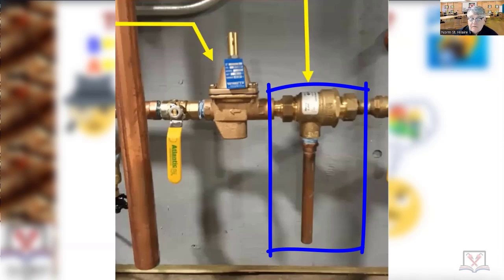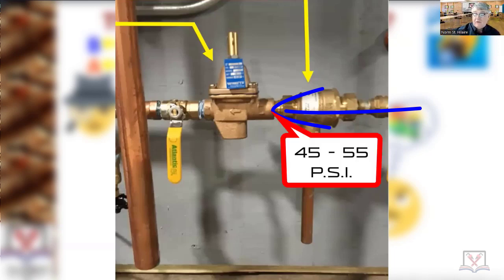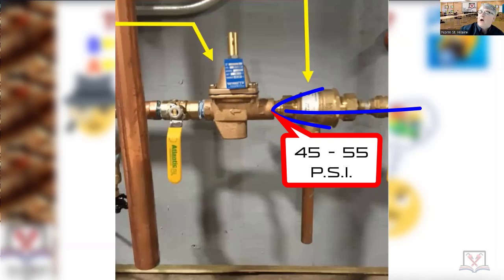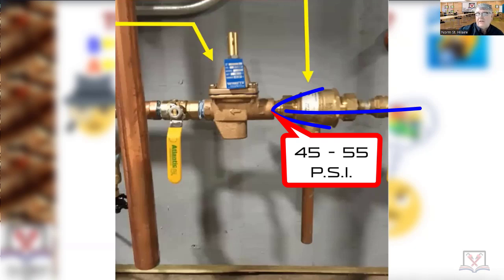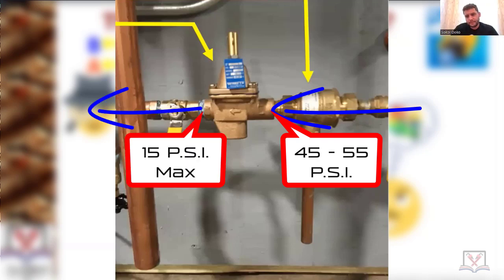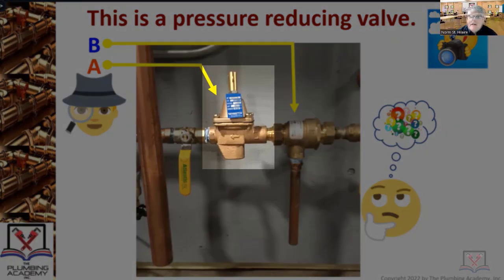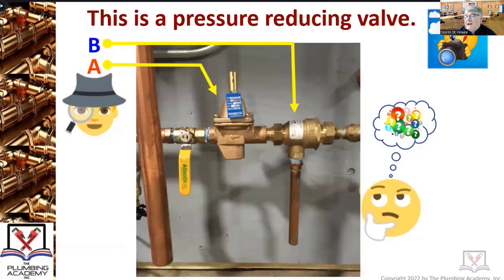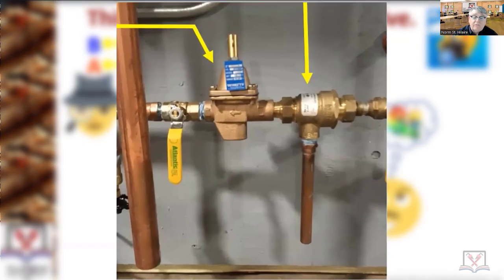Pressure Reducing Valve & Backflow Preventer With Intermediate Atmospheric Vent.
What is It? - In this series of videos you will see items and situations that are common in the plumbing trade. Some MAY be familiar, but, some might make you say; What Is It?